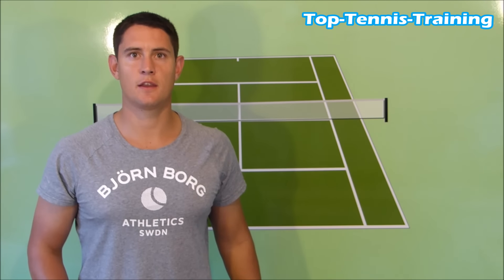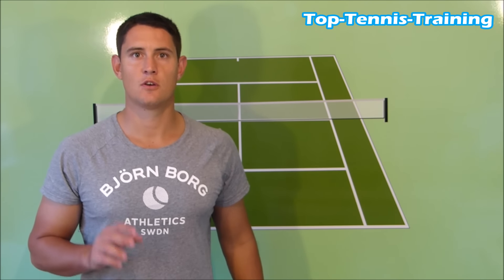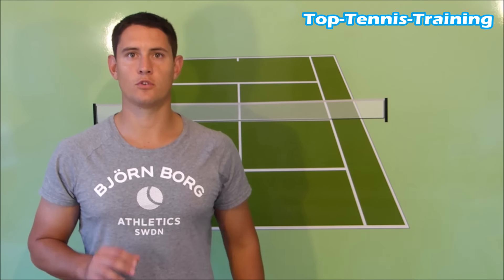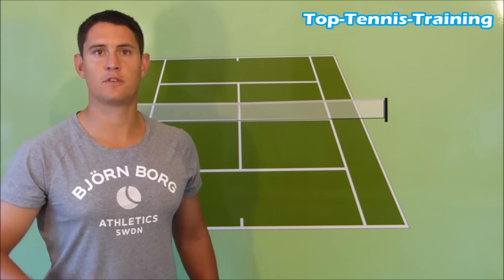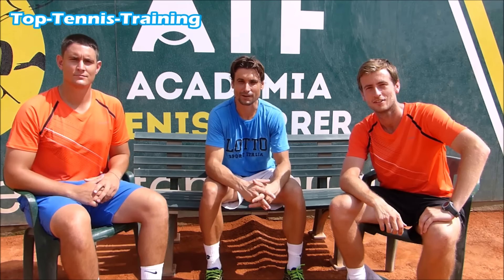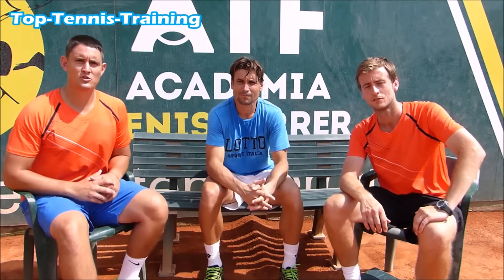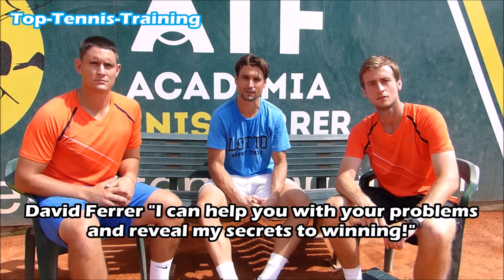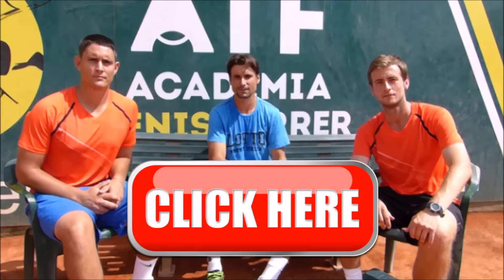Andy Murray vs Novak Djokovic Montreal 2015 Final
How Murray beat Djokovic in the final of the Montreal Masters Event.

Murray played very aggressive and maintained a good position close to the baseline. He was also very willing to attack the net to finish off points.

The biggest game in the match was at 1-0 Murray in the 3rd set, Murray attacked Djokovic's 2nd serve at deuce and got the break point, on break point Murray again attacked the net and won the game then held serve to go 3-0 up.
This proved crucial and also Murray managed to save all 9 break points faced in the 3rd set.